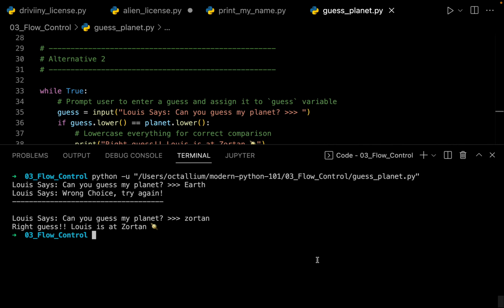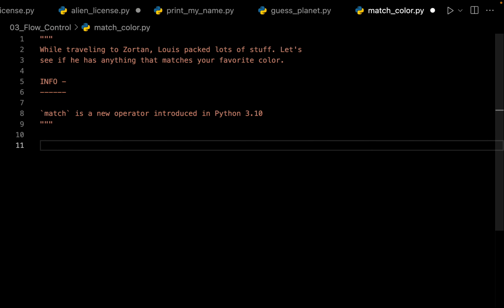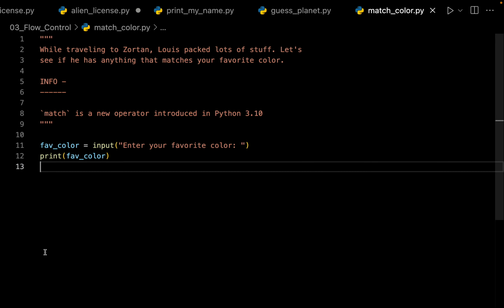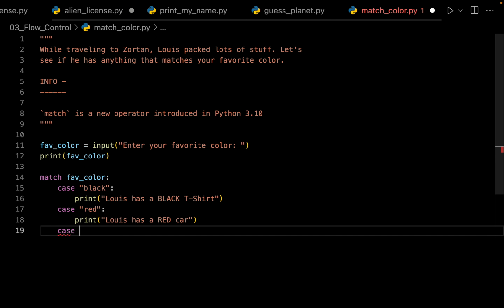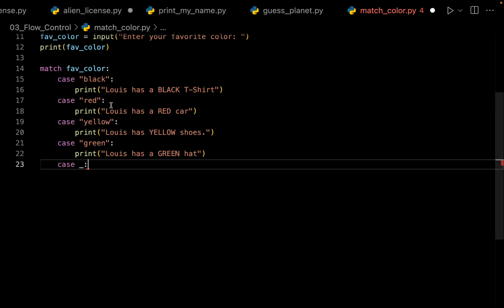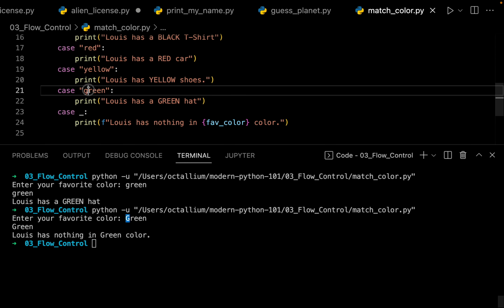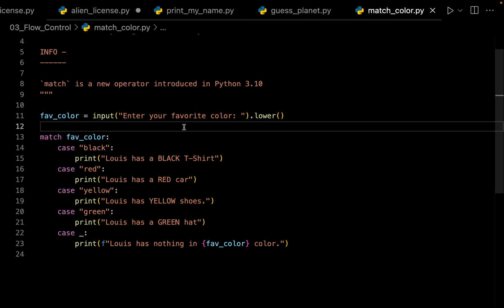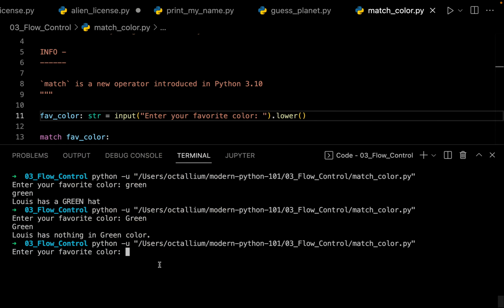19 - Modern Python 101 | Thinking In Types - Match Statement | Beginner Full Course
Introduction to Match Statement in Python